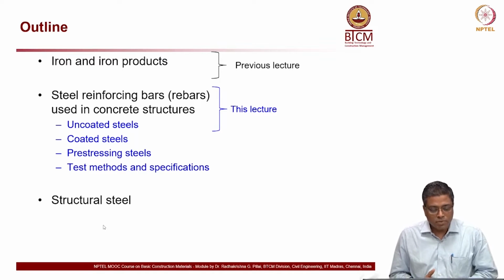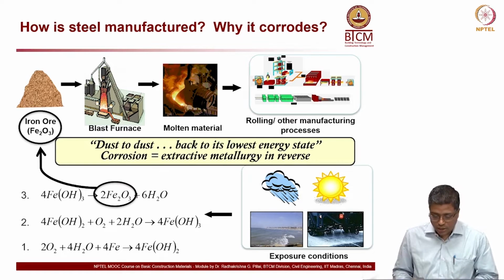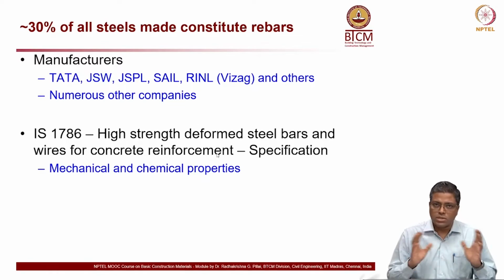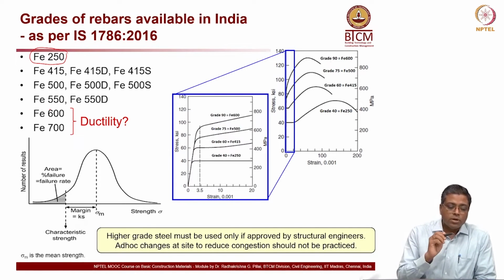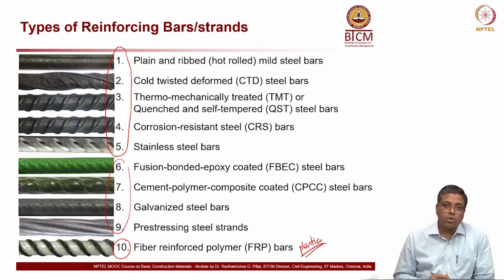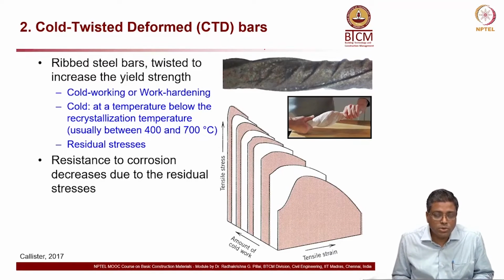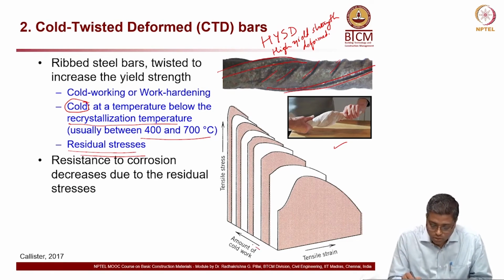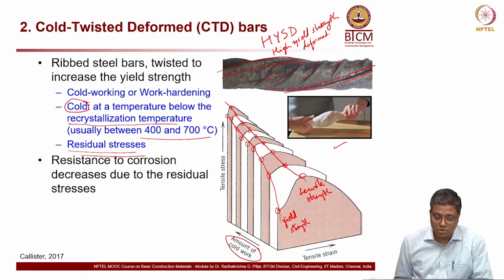Metals - 2 - Part 1